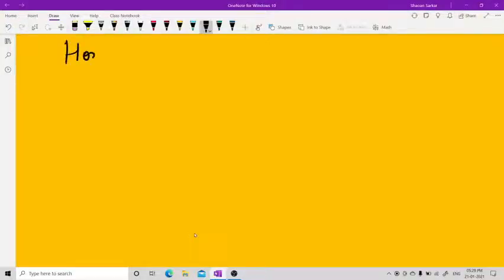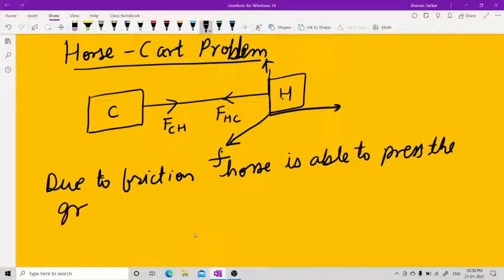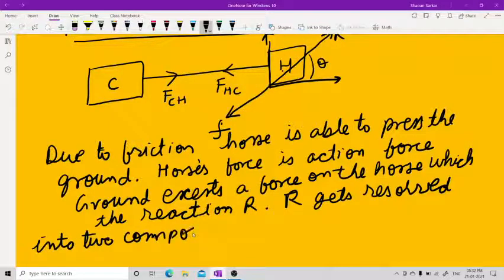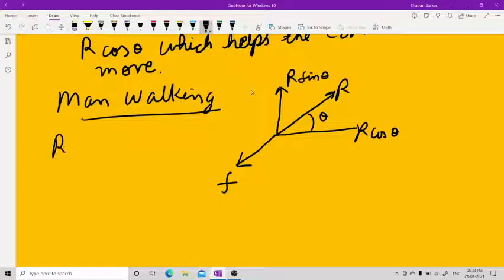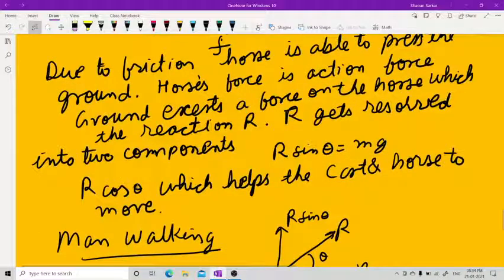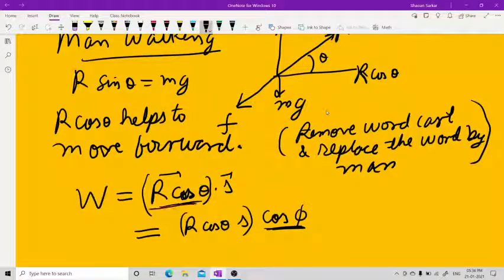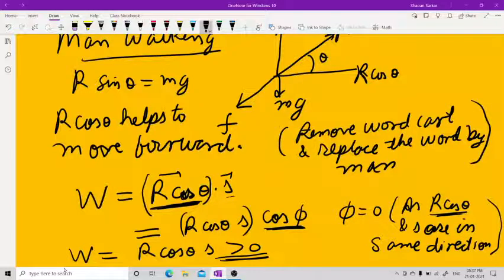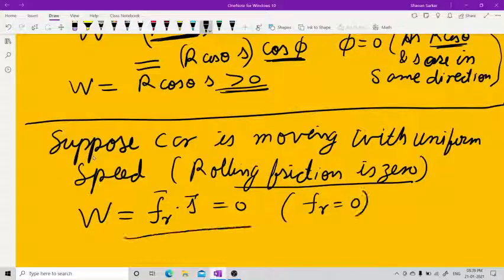BCA Semester 1 Physics Unit 2 Lesson 4 Syllabus GGSIPU Horse Cart Problem